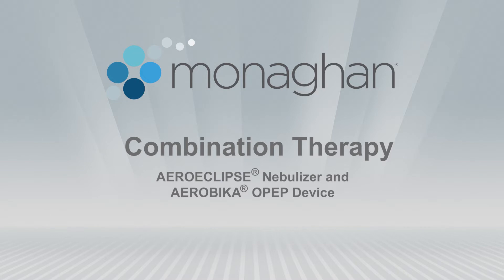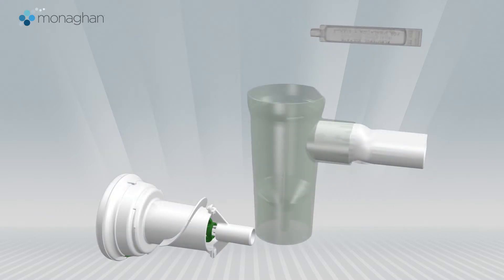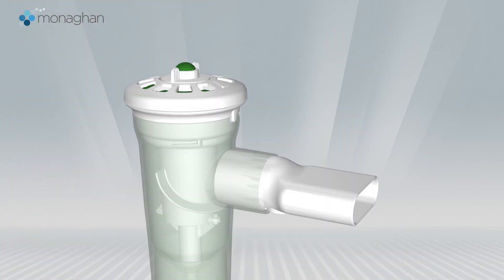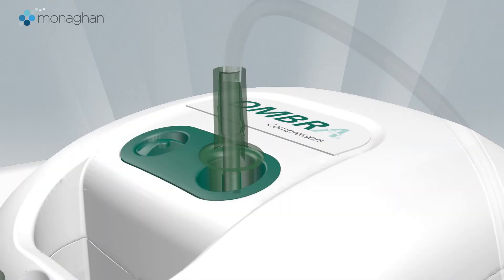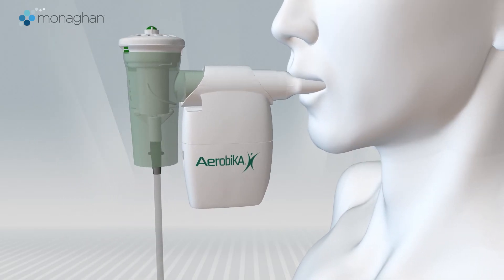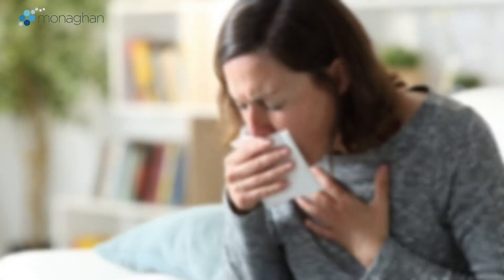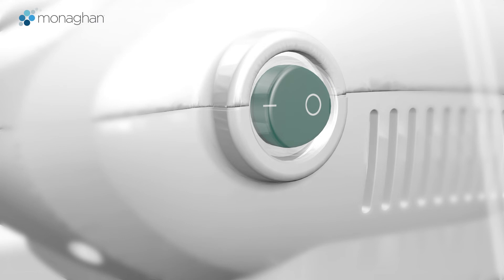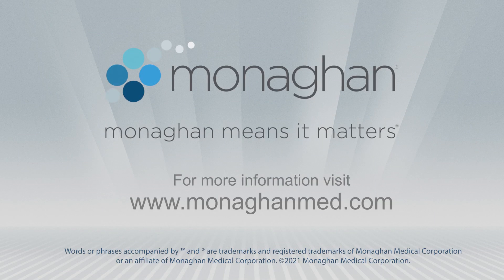Combination Therapy | Save Time for Both the Patient and Caregivers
Using the AEROECLIPSE® Nebulizer in combination with the AEROBIKA® OPEP device is an easy and effective way to do your therapy quickly without compromising the benefits of individual use.

0:00 - Introduction
0:15 - Set up Instructions
0:45 - How to Use
1:12 - Cleaning Recommendations
1:17 - Conclusion